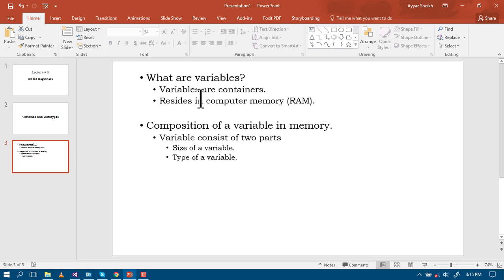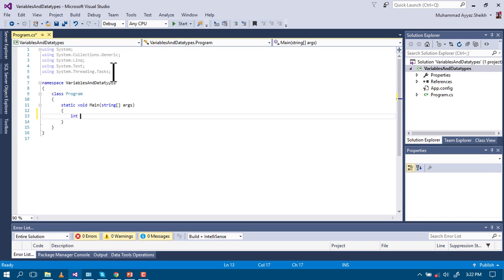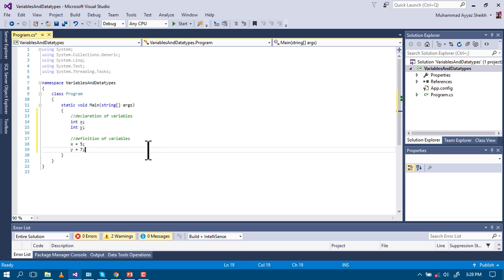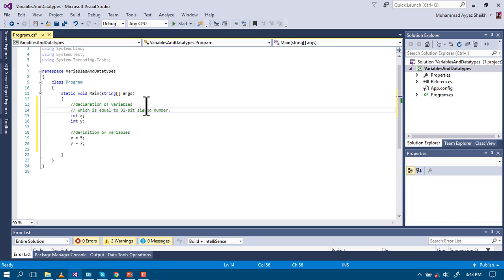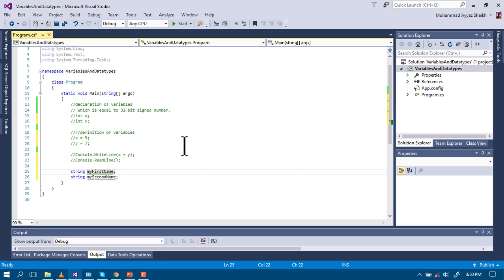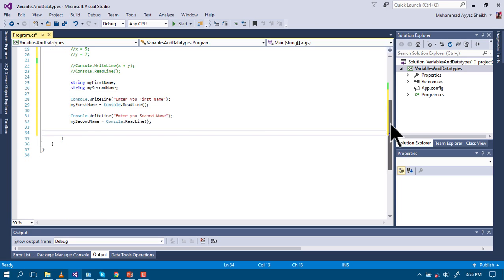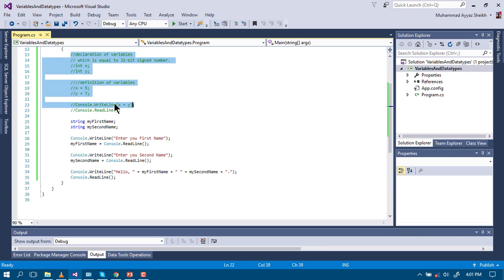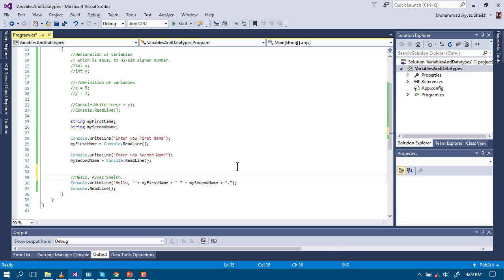Variables in C# and datatypes